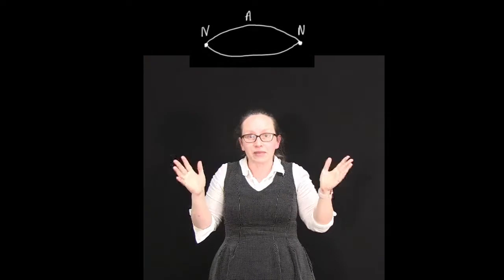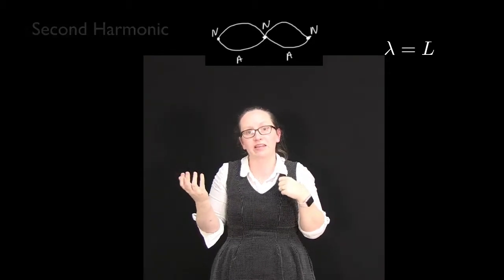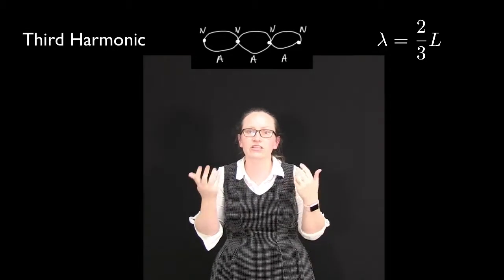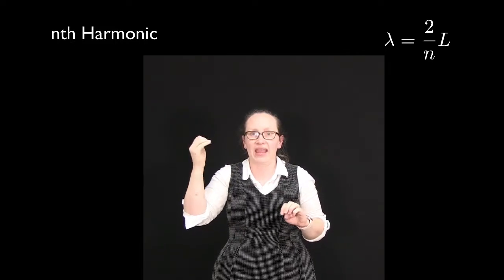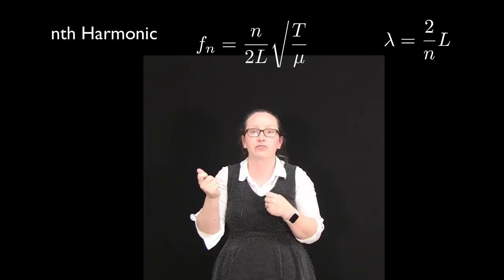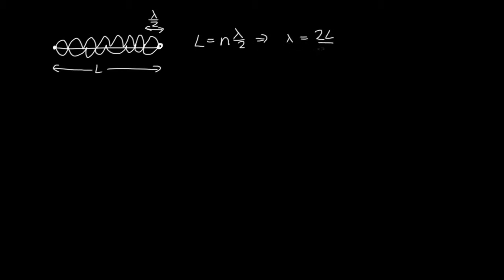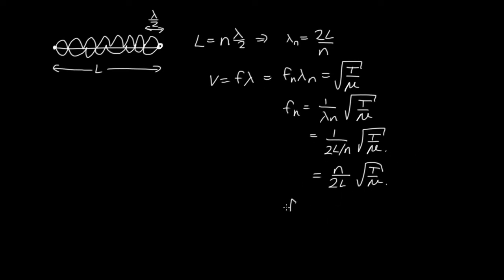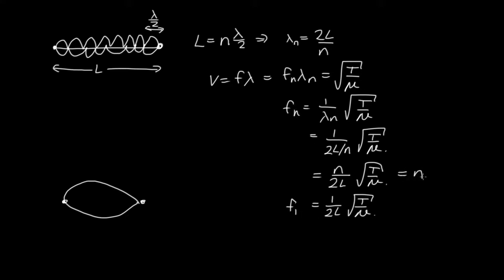Harmonics on a string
In this video we will consider what harmonic frequencies can exist on a sting with a length L.